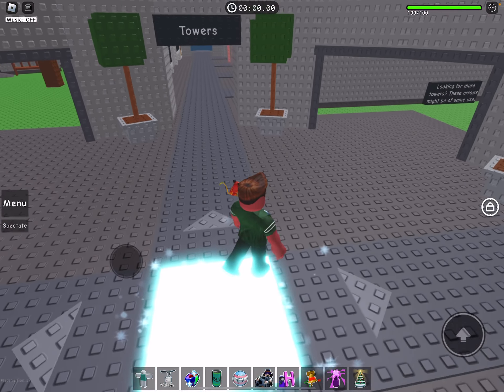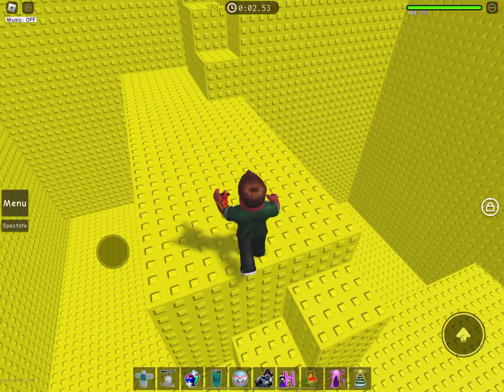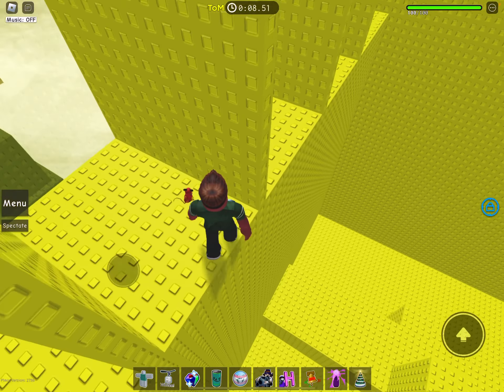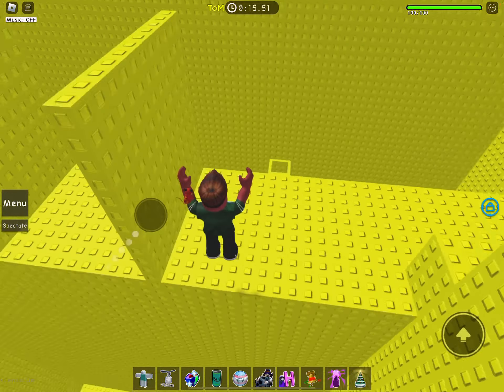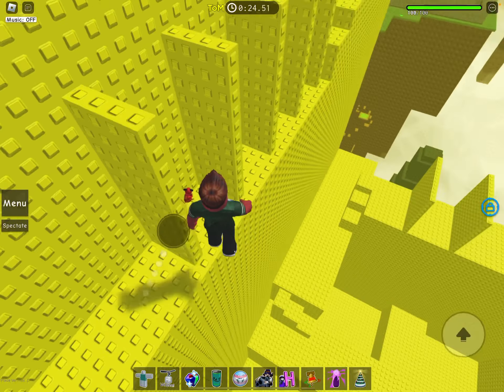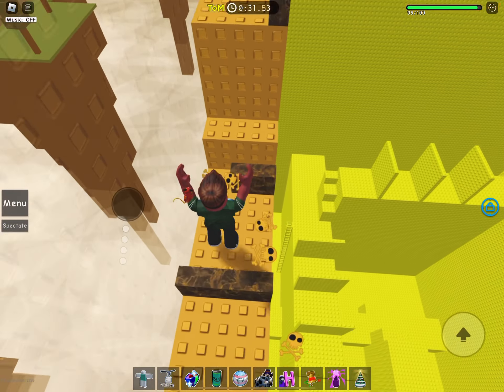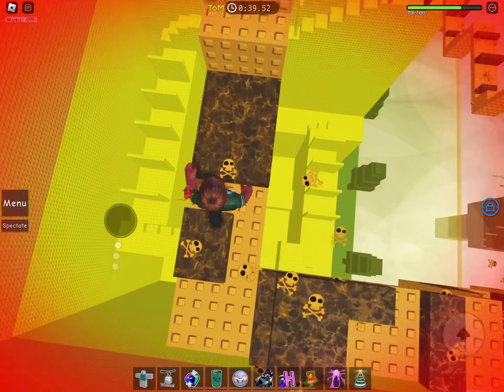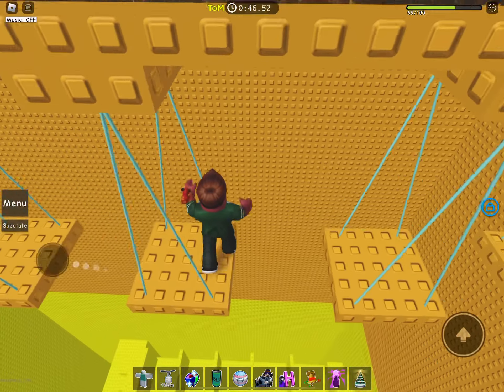Tower reviews Ep3 Tower of Madness (ToM)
Ok so the actual rating is suppose to be a 13/40 and this Tower is very boring but yeah anyways I hope you enjoy this.